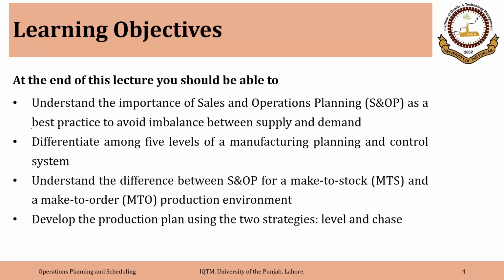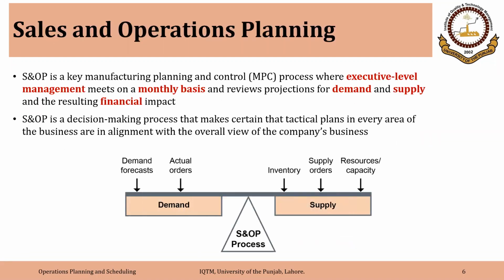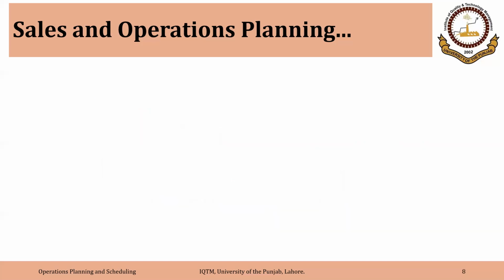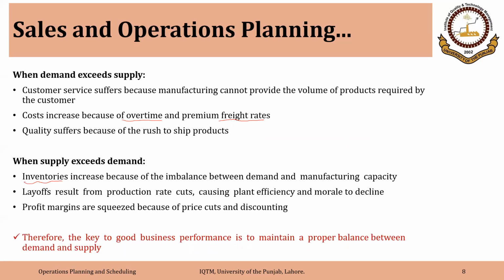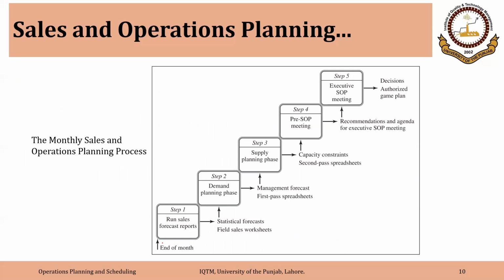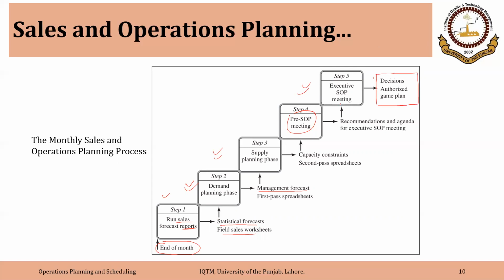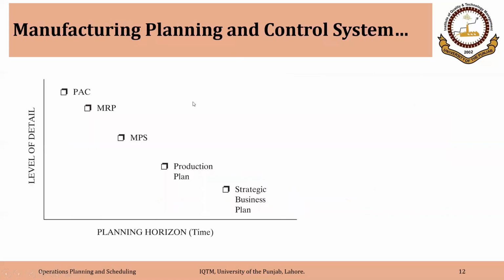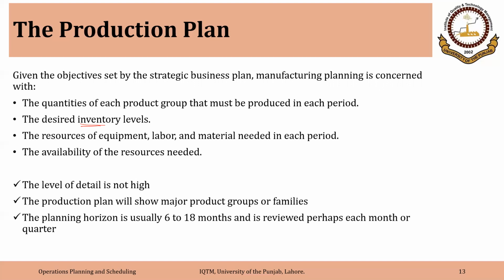02_01_P1 Sales and Operations Planning (S & OP) Basics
Sales and Operations Planning (S & OP) Basics